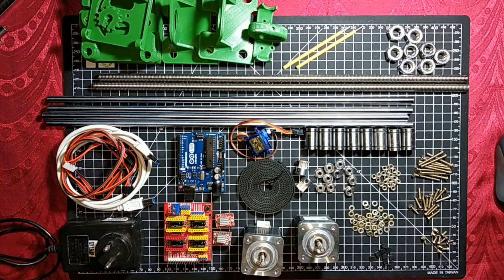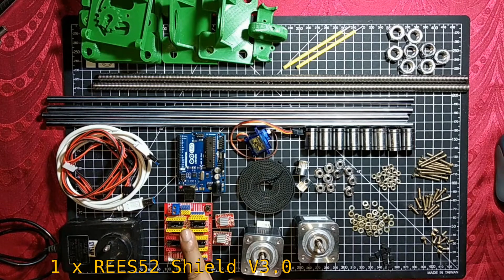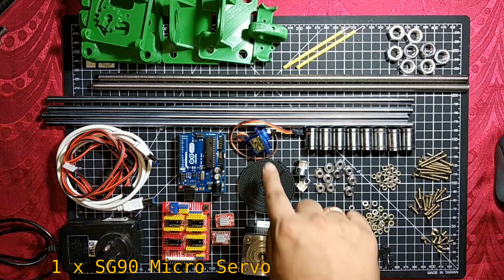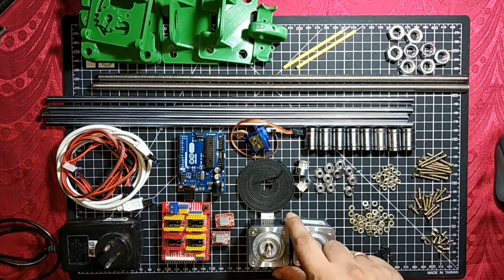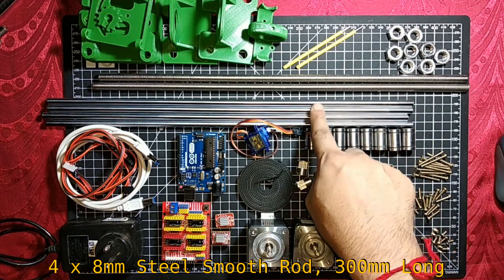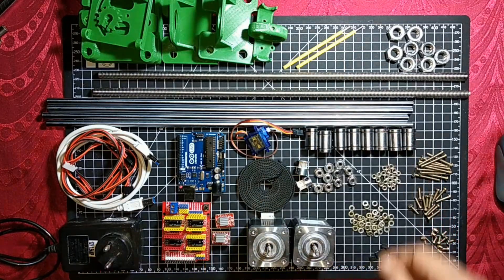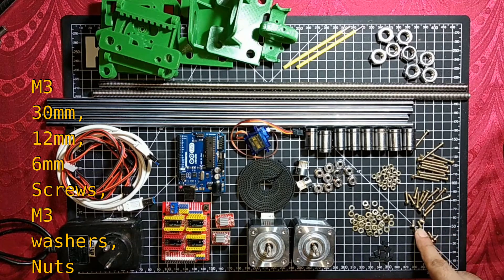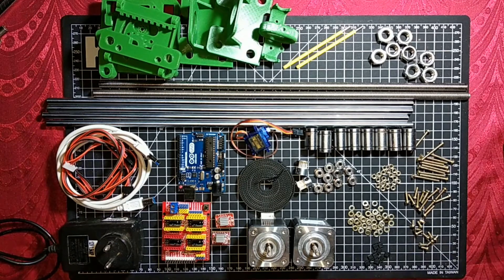4xi Draw | Arduino Drawing Plotter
Hello everyone, I am Sattwik Jana.
Today I am making 4xi draw clone drawing plotter for printing. This is more fast and accurate plotter then my previous cnc plotter.

1. Arduino UNO R3 Board; REES52 CNC Shield V3.0 & A4988 Stepper Motor Driver With Heatsink :

2. SG90 Micro Servo Motor :

3. NEMA 17 Stepper Motor, 1.7A :

4. 2 Meters GT2 6mm Open Timing Belt & 16 Teeth GT2 Timing Pulley :

5. Bushing Ball Bearings :

6. 8mm Steel Smooth Rod minimum 300mm or 400mm :

7. 8mm Lm8Uu Linear Bearings (8mm X 15mm X 24mm) :

8. M8 8mm SS304 Threaded rods 300mm or 400mm :

9. M8 8mm S5 Nuts :

10. Amazon AxiDraw Clone 3D Printed Parts & M3 30mm, 12mm, 6mm Screws, M3 washers, M3 Nuts:

11. 12V, 2A Power Supply :

12. Also for Short Circuit Connectors I am using few small cap Jumpers for MICROSTEP movement of stepper motor.